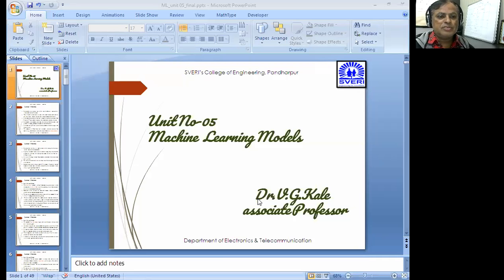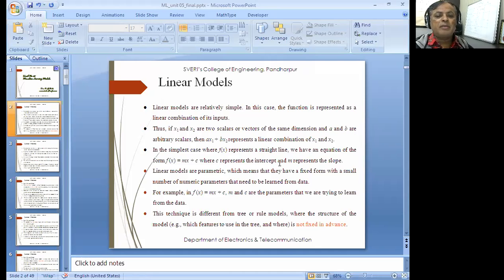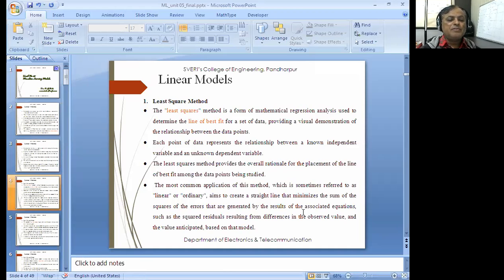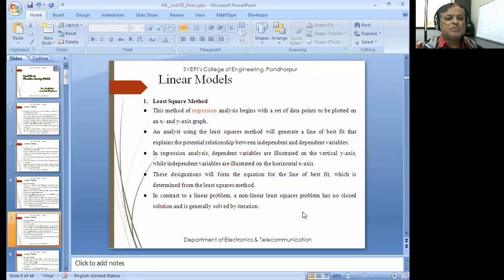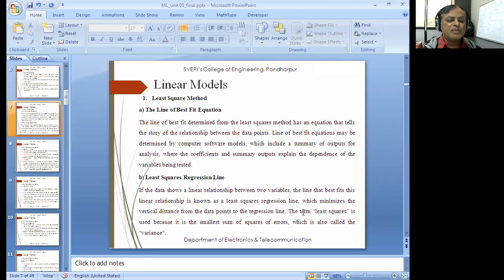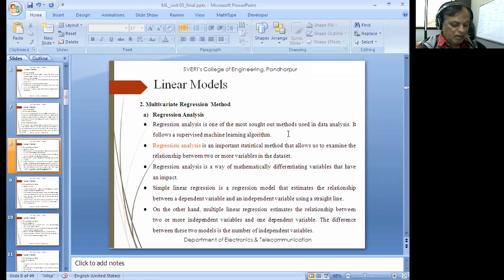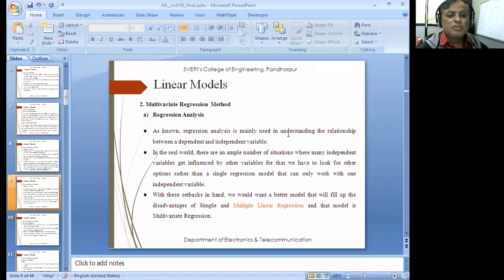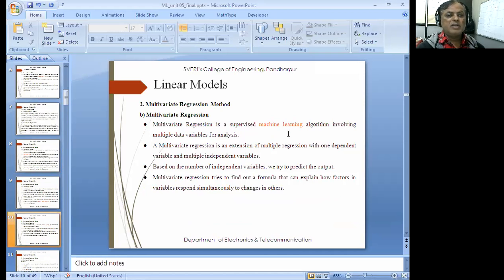ML_5.1_V.G.Kale